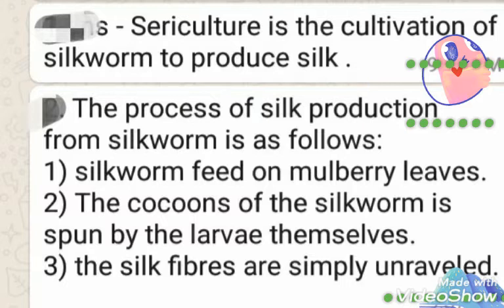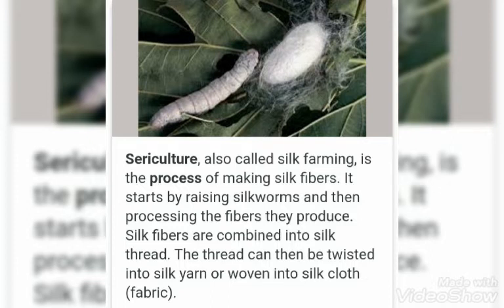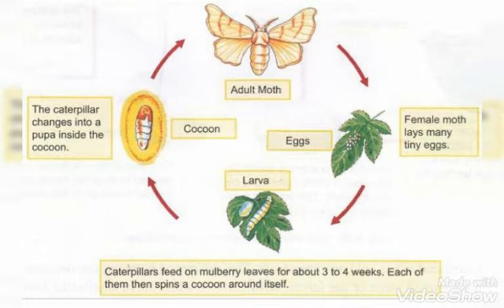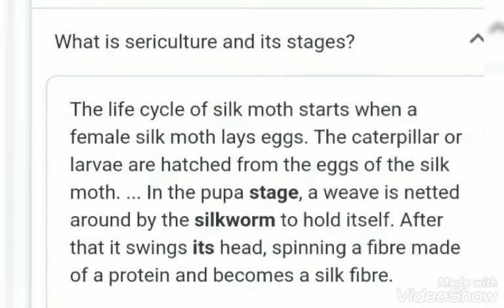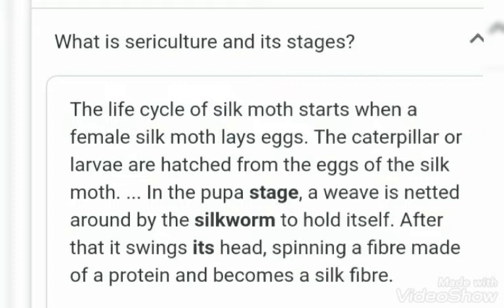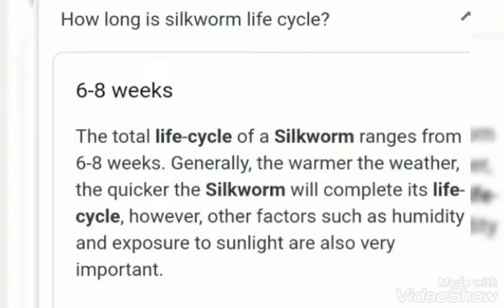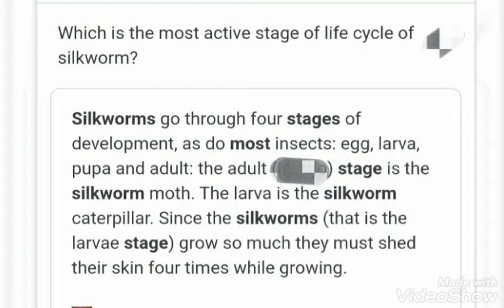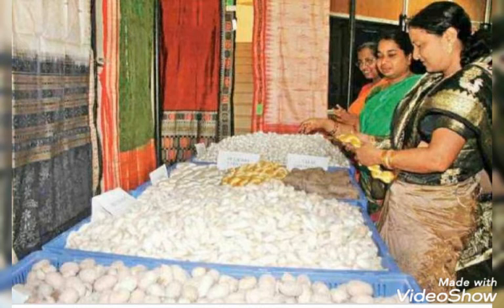Class 4 || Evs Activity || Life cycle of silk worm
Class 4 || Evs Activity || Life cycle of silk worm || Learn with fun